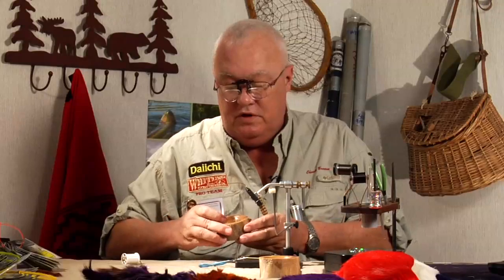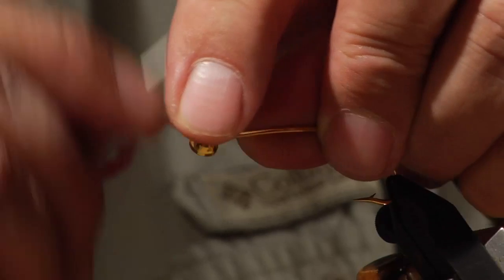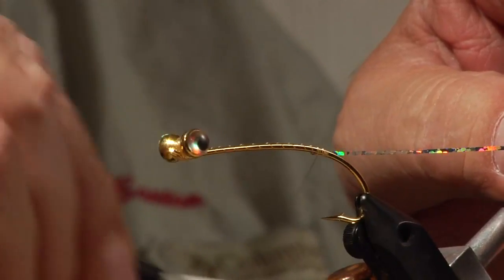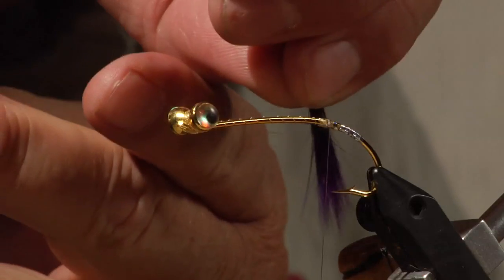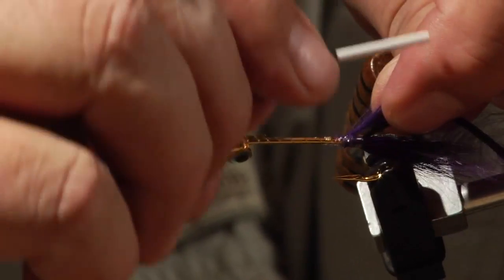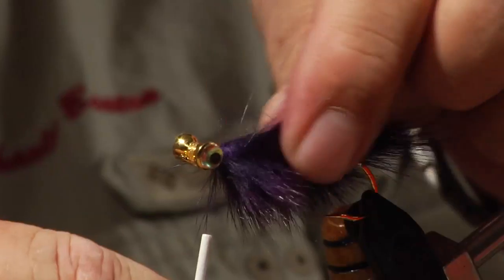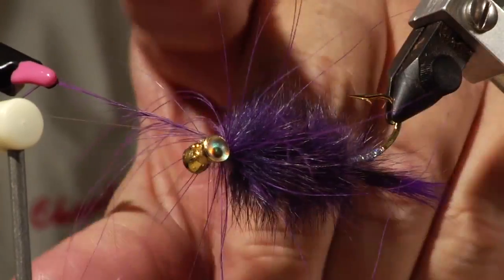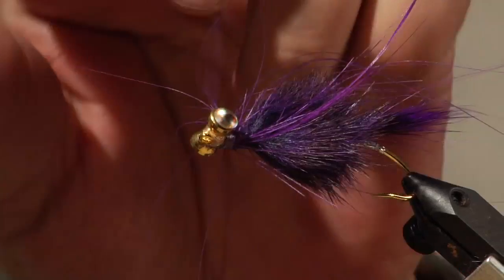Charles Barton: Universal Spey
I have been fly tying stuff onto hooks for a long time. It began with poppers and jig heads, which served the fishing I was taught to do by my father. By the age of twelve I was approaching burn out from  fishing the warm water mud pit impoundments of central Arkansas. Dear ol` Dad saved me, though, when he took me on a float trip on the White River in northern Arkansas. It has taken all the years since to get enough fur and feather into my bloodstream to achieve the level of addiction I now have for fly fishing, and tying. I justify my habit by tying at conclaves and other events, from coast to coast. I am proud to be a Proteam member for Whiting Farms and on the Pro Staff for Daiichi. It is always good to use the best. I own and operate Tanfly, LLC from my home in Little Rock.
Have fun and tie one on for me!

Also: It catches everything and anything, salt and fresh. Used a lot for smallmouth bass and large trout.

Recipe:

Hook: Daiichi salmon fly hooks size 3/0 down to size 10
Thread: Clear Mono
Eyes: Barbell or bead chain (he uses Wapsi "Real Eyes")
Tag: Holographic Tinsel wound down the hook bend and back up
Body: Pine squirrel zonker palmered to just behind the eye.
Collar: Whiting Spey feather, as many wraps as you can get.

Why buy discount flies online when you can tie your own fly fishing patterns?
One of the best fly fishing websites and fly fishing forums. Whether tying dry flies or tying streamers or tying nymphs, The Weekly Fly is your source for great, free fly tying videos.

Other great channels to check out:
Davie McPhail - master of irish and scottish still water, lough, and stream patterns, especially classic patterns.

InTheRiffle: A great channel with great patterns

Fly Fish Food - Clark Pierce and Curtis Fry tie up some tasty trout lures

Tim Cammisa - owner of the Trout and Feather website, Tim does some great ties that you should check out.